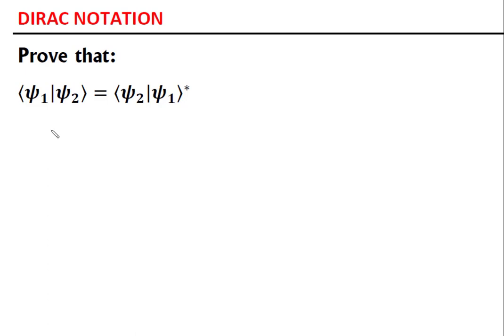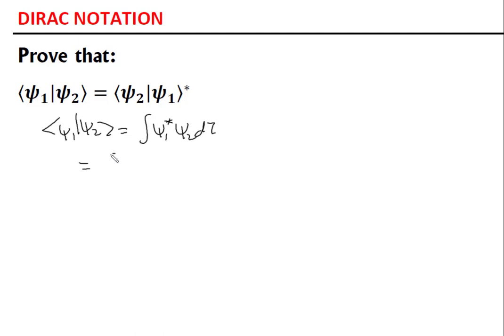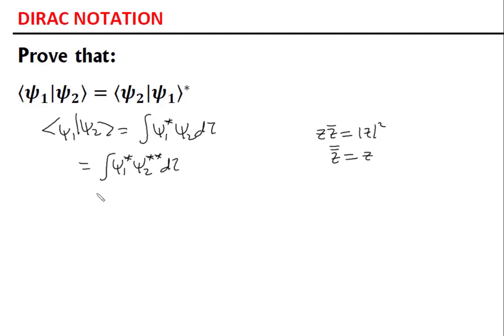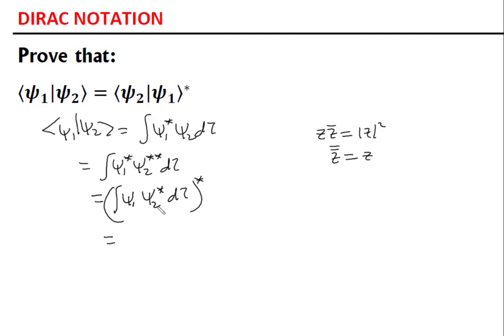[Quantum Mechanics] Dirac Notation - Example 1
🙋Hey Guys, In this video I am going to show you how to prove a simple identity  relation using the Dirac notation.